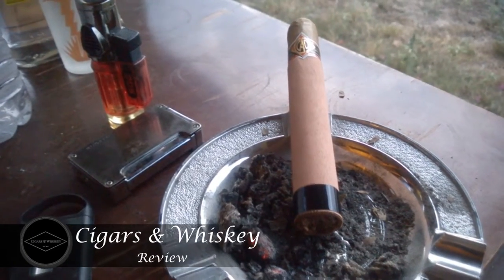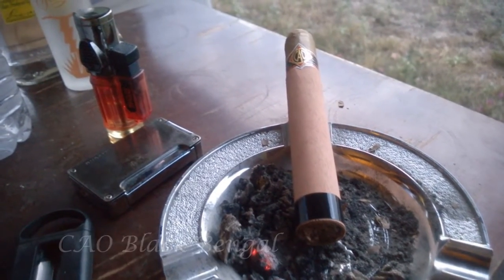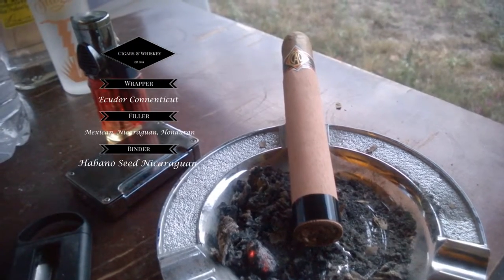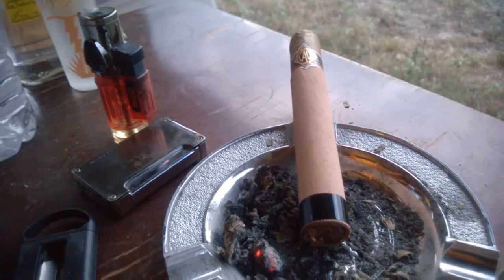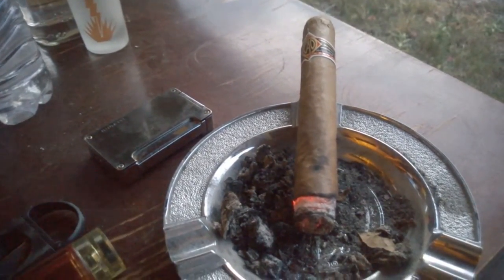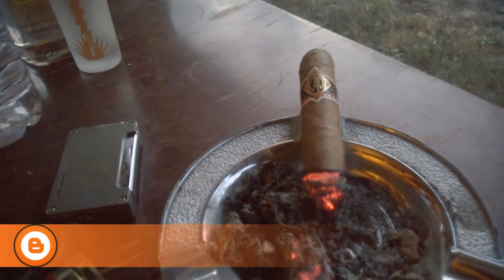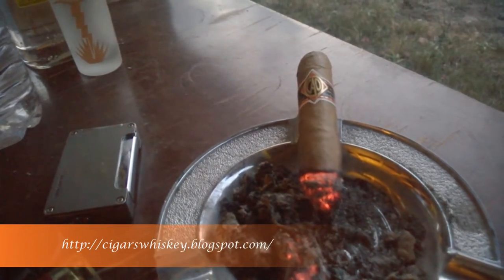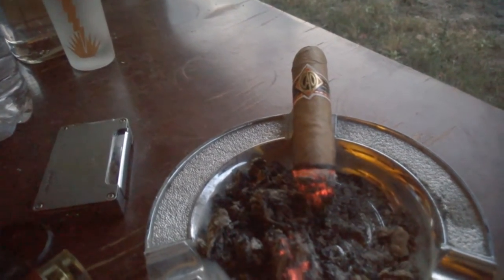CAO Black Bengal Cigar Review by Cigars & Whiskey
Individually draped in cedar, this classic offers a ton of creamy spice flavors with a subtle hint of vanilla along with an abundance of complex and varied, medium-full flavors. It booms out big, creamy smoke rings, burns perfectly, and mellows nicely after the first 1/3, maintaining a smooth, woodsy flavor with an incredibly clean finish, leaving only a slight, lingering and pleasing peppery taste on the palate. Awesome. Just ask Cigar ​Buyer Magazine, which awarded CAO Black with an unprecedented perfect score of 10 out of 10, beating out a slew of other top brands.